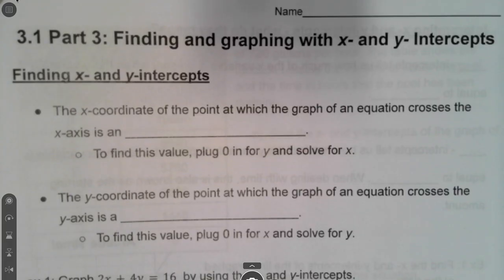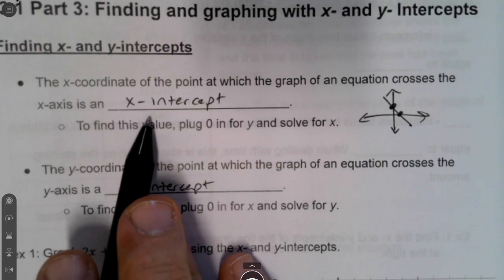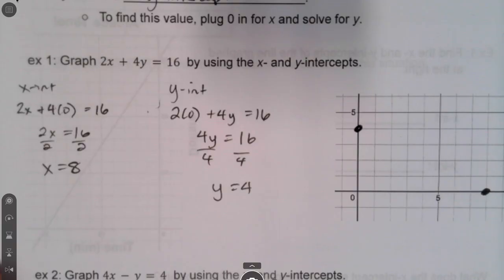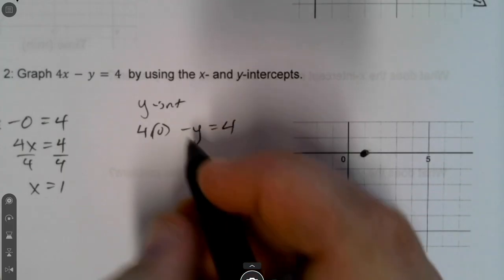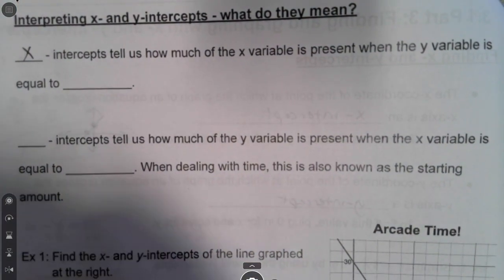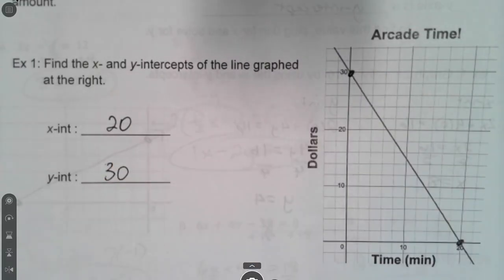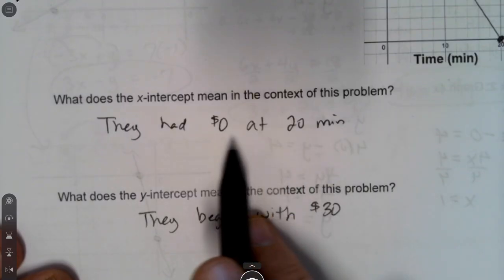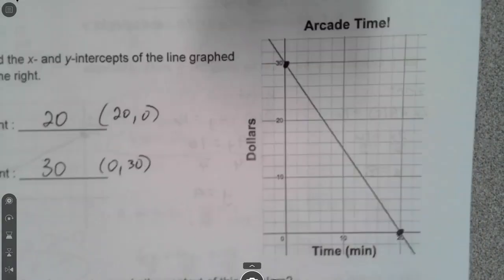Alg 1 3.1 Part 3 Graphing Linear Equations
This video focuses on x- and y-intercepts. It shows how to find them with equations, graphs, and tables. It shows how to graph a linear equation by using the x- and y-intercepts. It also explains how to interpret the meaning of the x- and y-intercepts in the context of a word problem.